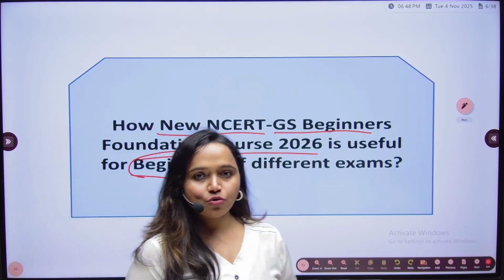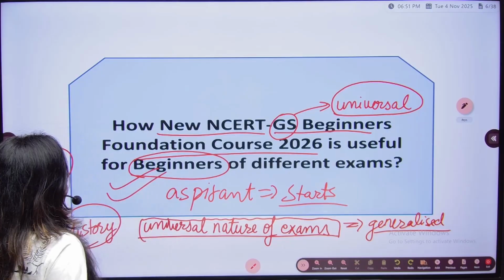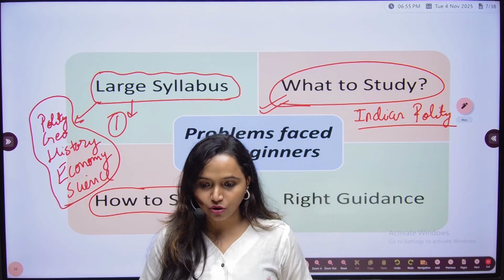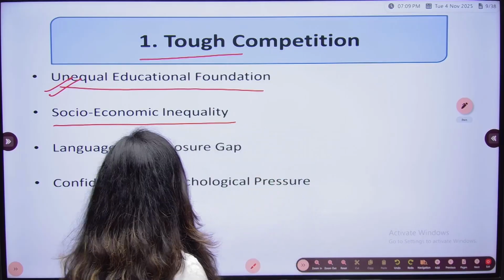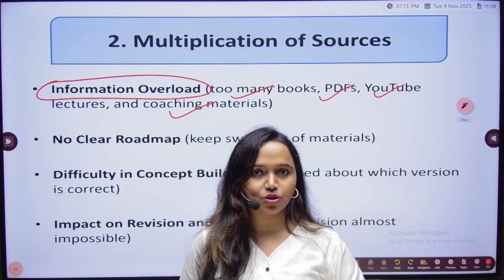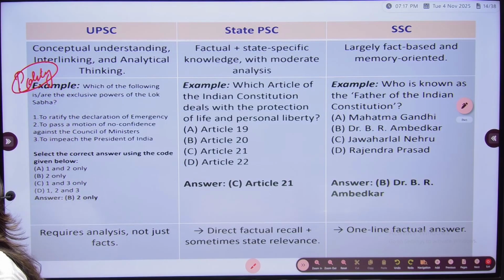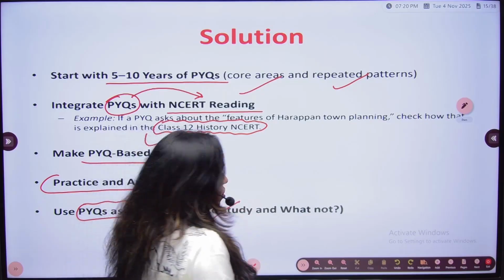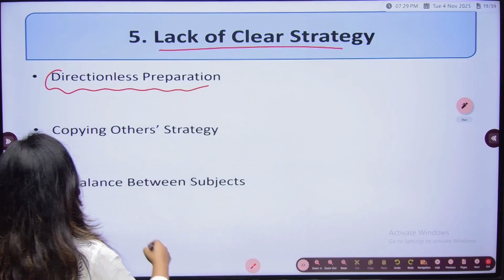New NCERT GS Beginner's Foundation Course 2026 | Problems & Challenges for Beginners | Chronicle IAS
This video discusses the problems, challenges, and solutions faced by beginners while preparing for any exam.

The main challenges are:
• Tough competition
• Ambiguity due to various sources
• Understanding of PYQs
• Time management
• Lack of a Clear Strategy
The New NCERT GS Beginner's Foundation Course helps in addressing all these challenges.

Why is the New NCERT GS Beginner's Foundation Course 2026 necessary?
• To build a Strong Foundation
• To formulate the Right Strategy
• To develop concept clarity and conceptual understanding

Batch Details & Schedule
Medium: Separate Batches in Hindi & English
Mode: Daily Live Video Classes
Classes: 5 Days a Week